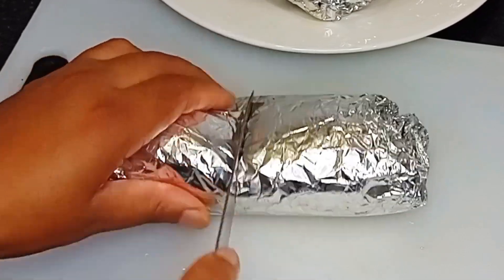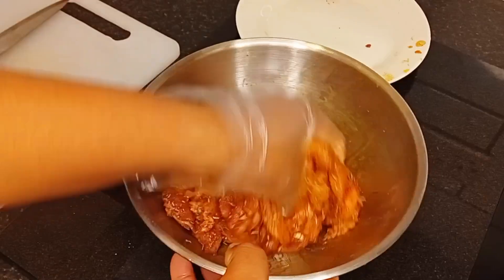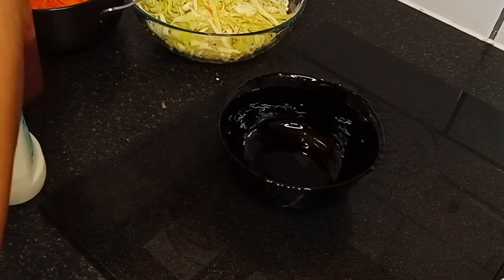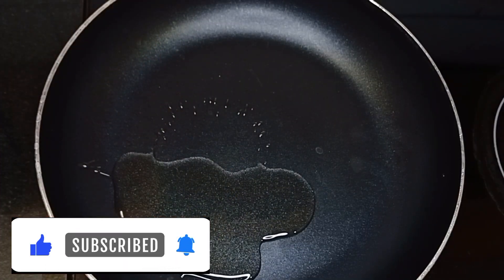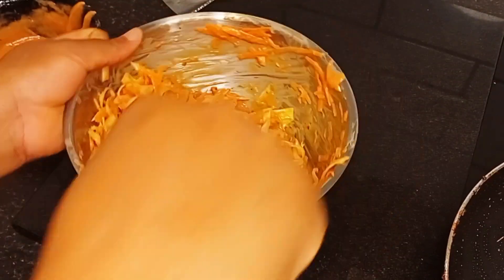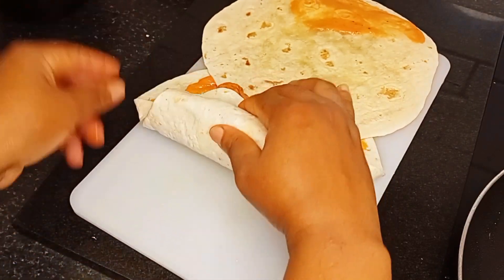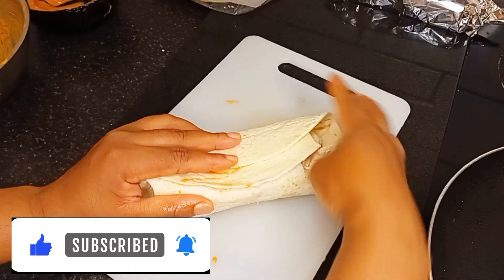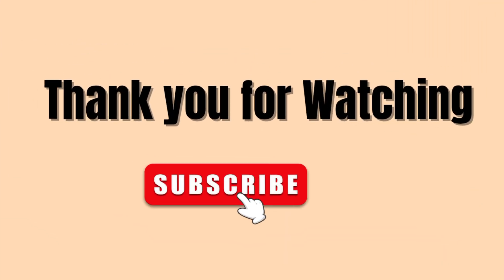Make the Best Chicken Shawarma At Home from Scratch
Learn how to make the BEST Chicken Shawarma at home  with this easy and delicious recipe!
This chicken shawarma recipe is packed with flavorful spices and can be easily cooked in your own kitchen.
IImpress your family and friends with this recipe without the need to go out. Watch now and start cooking!